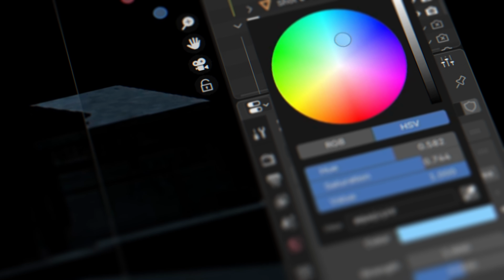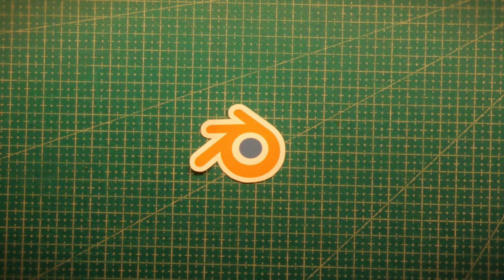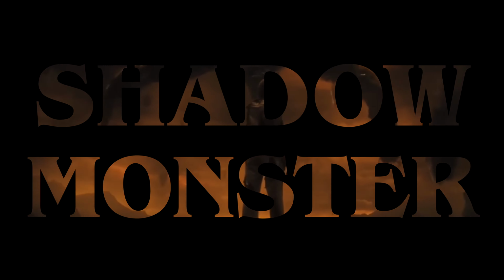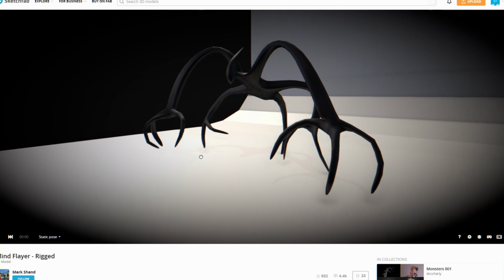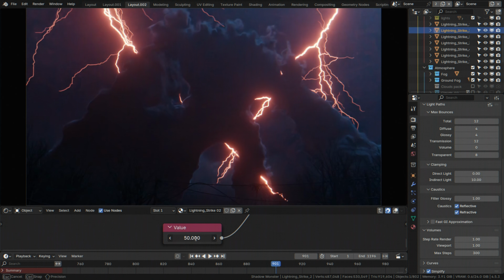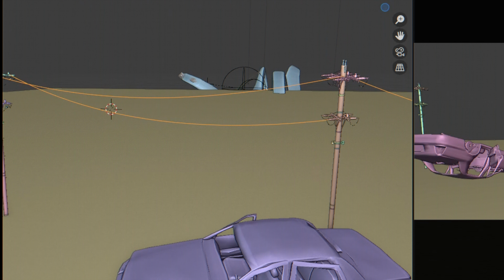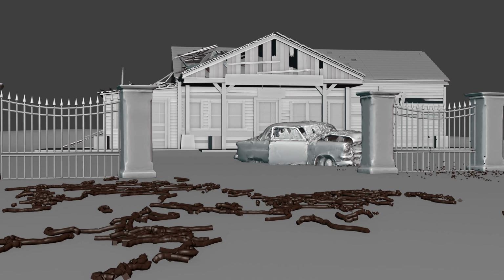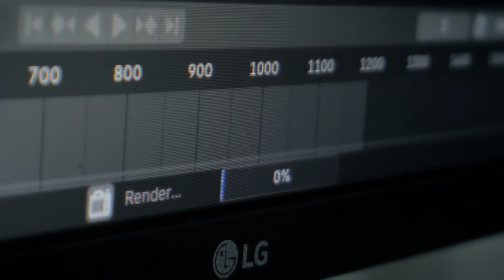I recreated Stranger Things at Home using VFX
I re-created Stranger Things at home with no budget using Blender and VFX. It took me around 86 hours to make over a span of about 31 days and 39 hours to render. No Generative Ai was used in the making of the video.

Attributions of some 3d models I used:
"Mind Flayer - Rigged" by Mark Shand
"Free Burned Police Cars" by Renafox
"Pine Needle Car (Free Raw Scan)" by Renafox